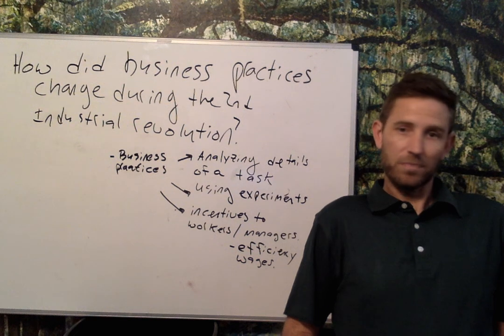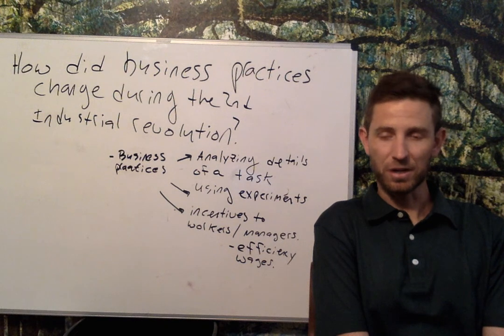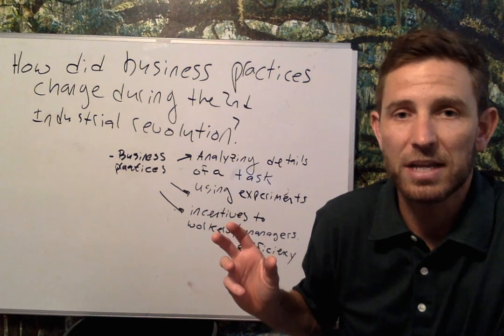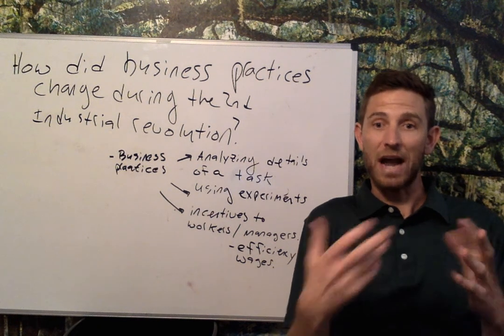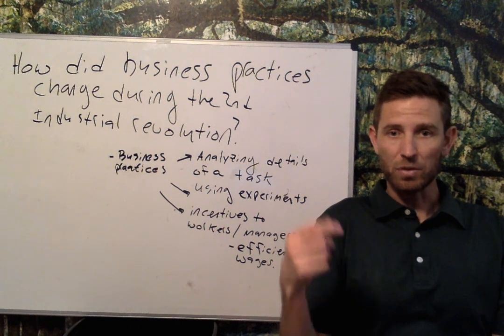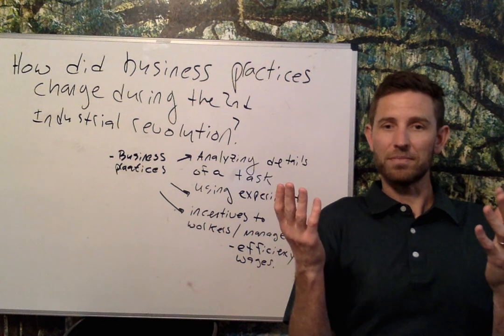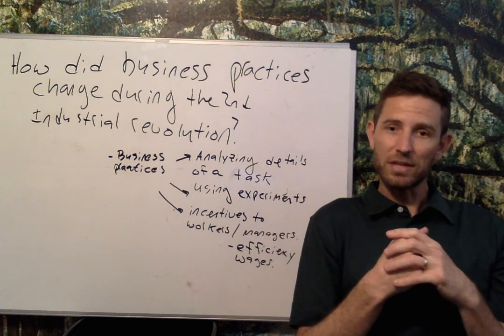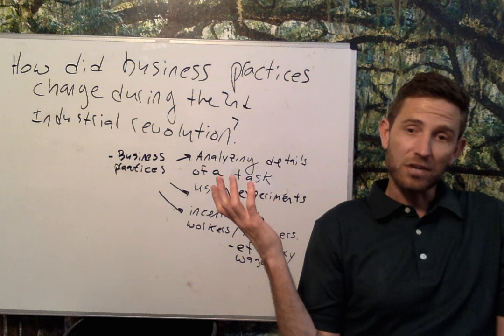Changing business practices in the late 1800s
What is continuous flow production? What are efficiency wages?